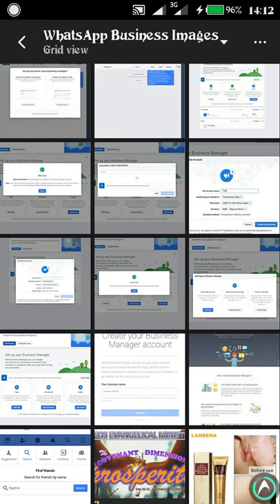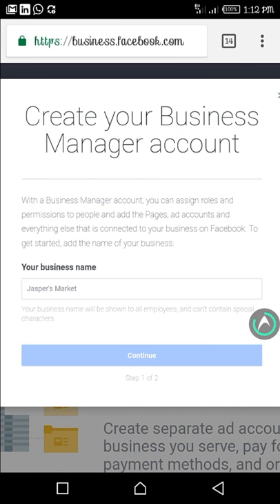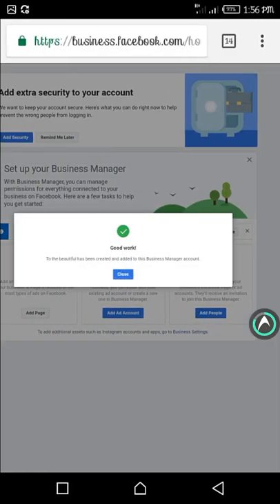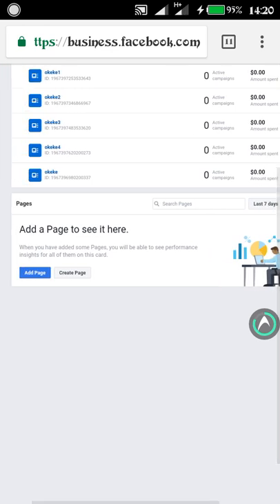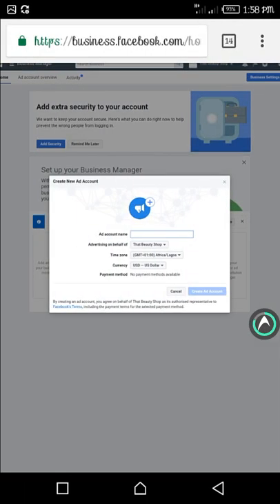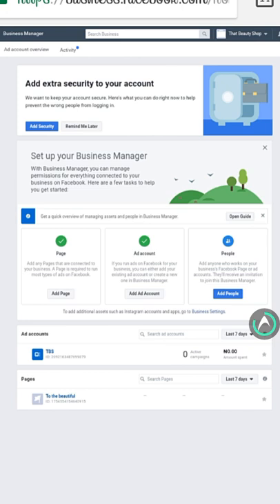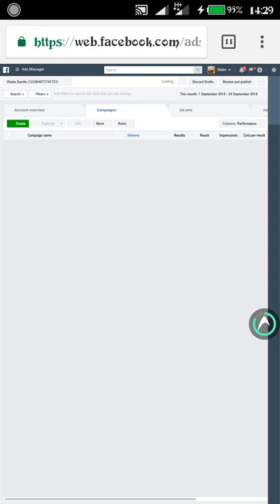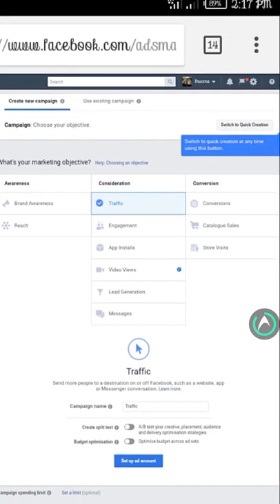Tutorial 3: How to setup your facebook ad account[call me on 08098729757]